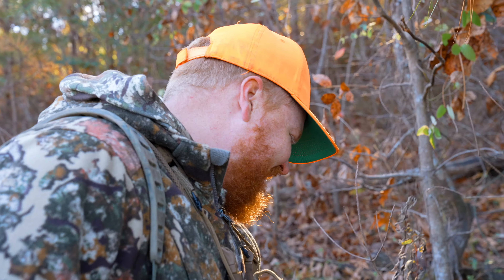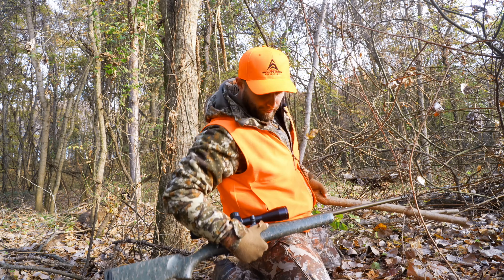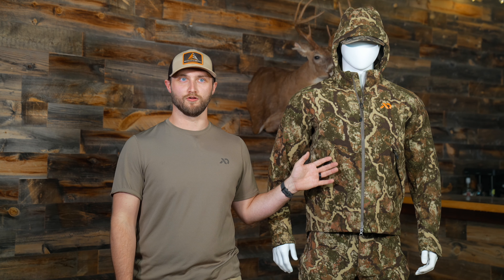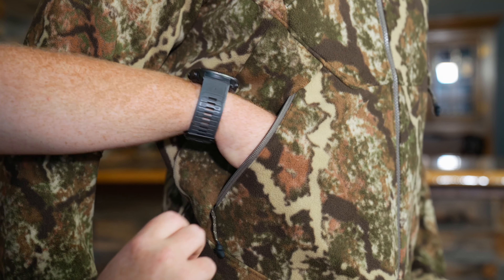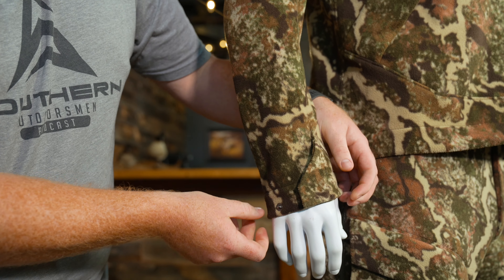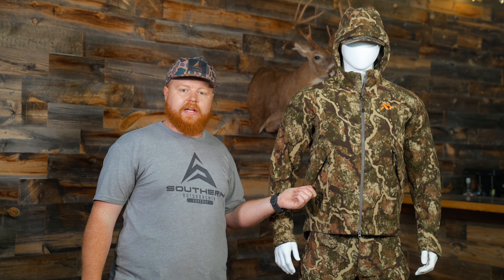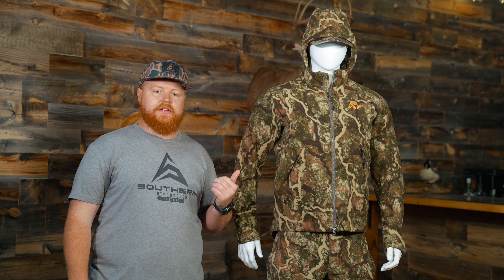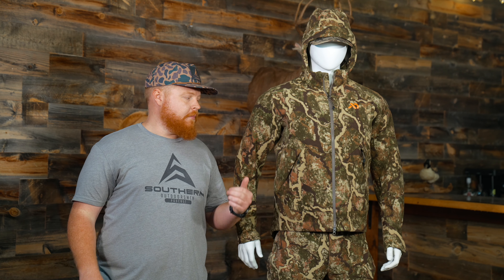First Lite Phase Jacket and Bibs - Full Review & Specs | *Tested for a FULL hunting season*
Today, we are reviewing the new PHASE kit from First Lite! We had the opprtunity to hunt with the phase jacket and bibs for the entire 2023 deer season across multiple states. In this video we cover:

- Durability after 1 full year of use
- How windproof it is
- What temperature range the phase system is good for
- The new fleece fabric
- Pocket design for saddle hunting or hunting from a stand
- Layering with the phase system
- Is it quiet enough for bowhunting
- Magnetic kit link system
- Two way zippers
- How well you can compact it for transport

Bur removal tool

Main camera

Secondary cameras

Main light

Secondary lights

Podcast recorder